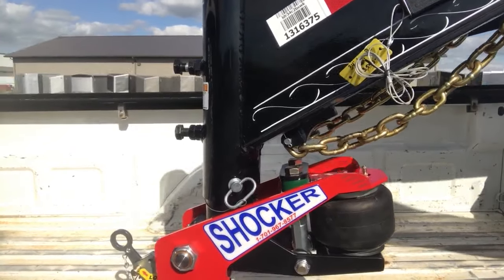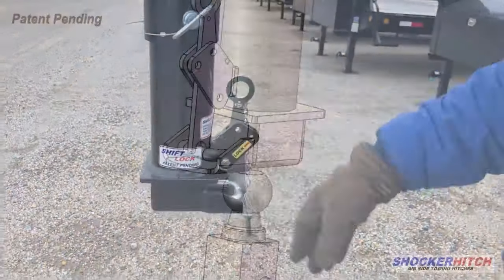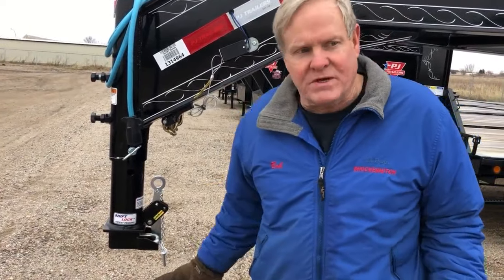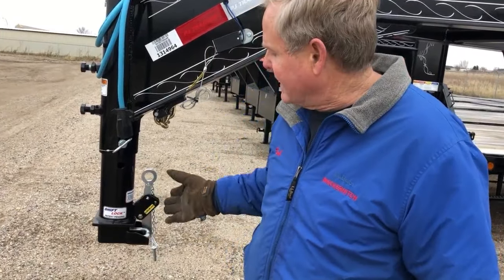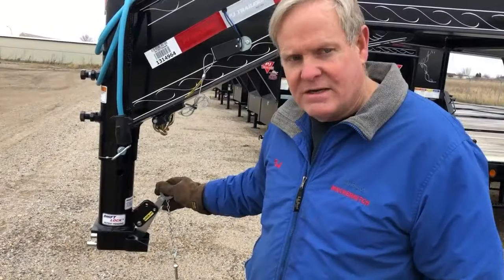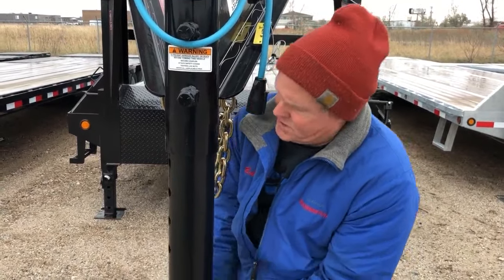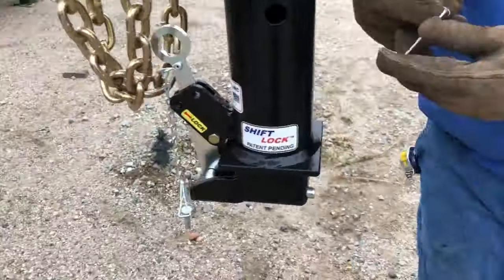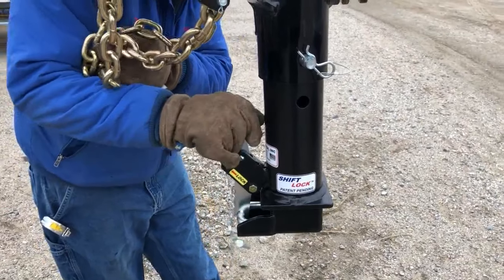Shift Lock Coupler for Gooseneck Trailers - Details & Install - Shocker Hitch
Our Shift Lock™ Gooseneck Coupler is not only easy, fast, and strong, but it is also easier to install! No struggling with getting the stem into the right hole or making sure it's locked over and over. Our Gooseneck Surge Air Hitches absorb road shock through an airbag, making a nice smooth ride.